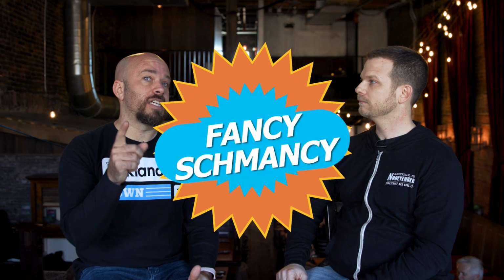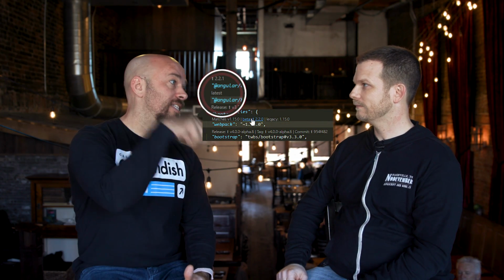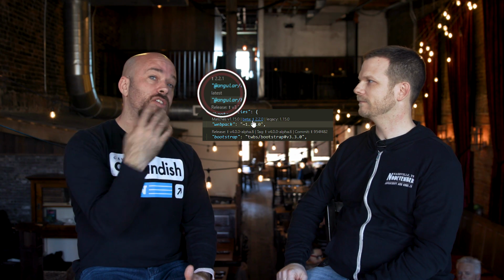FiveThings About npm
npm install five-things! This week Elijah Manor is back to bring you Five Things that you might not know about npm. Tired of answering questions when you do npm init? Ever lose track of what scripts you have in your package.json? Still installing things globally? You might not have to do any of these things anymore with these npm tips and tricks.

Follow Hosts on Twitter